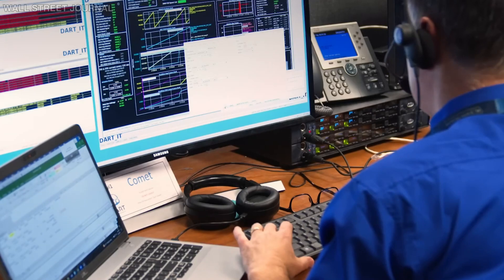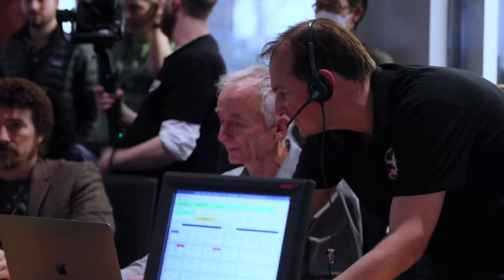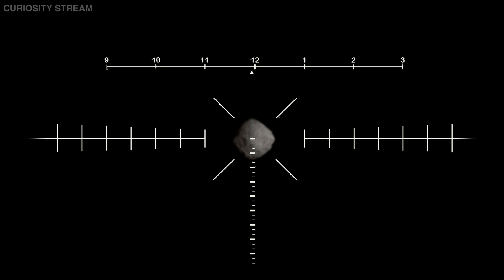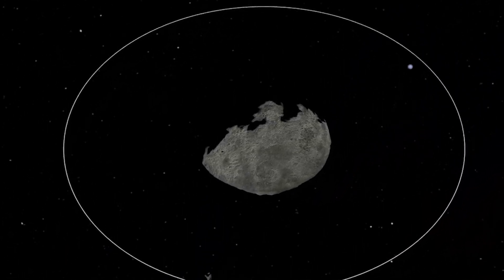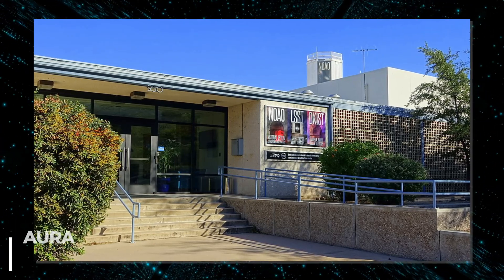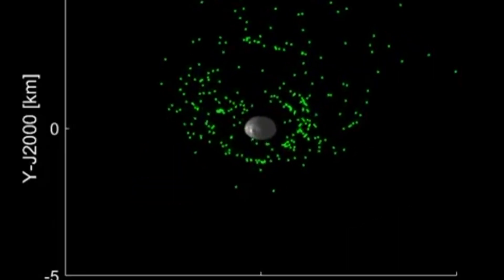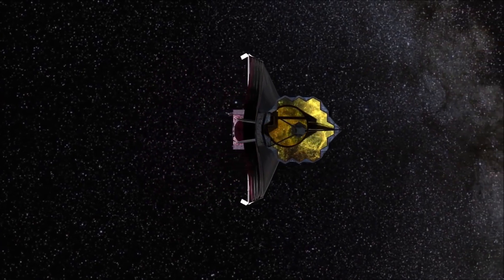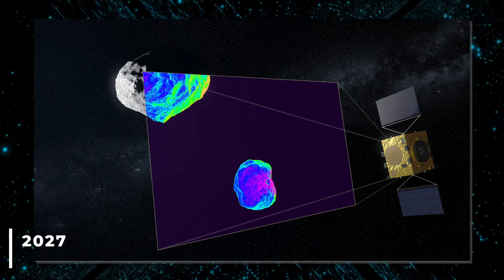James Webb Finally Released Live Footage Of Dart Crash Into Asteroid..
James Webb Just Released Live Footage Of Dart Crash Into Asteroid.. inspired by Riddle, Voyager,  Space Infinity,  Space Wind, Cosmos Lab, and the space race!

While NASA shared some close-up images of the impact, it also watched the planetary defense test from afar with the help of the James Webb and Hubble space telescopes. The images are not the most striking we've seen from either telescope, but they could still reveal a lot of valuable information. This was the first time that Hubble and the James Webb Space Telescope have observed the same celestial target simultaneously.

Ever wondered what the edge of the universe could look like? Well, scientists might just be able to finally answer that question. Older telescopes aren’t done just as yet, even though you’d probably think that they’re outdated, with the launch of the James Webb Telescope, they have been delivering some breathtaking views of the ends of the cosmos that we previously had no idea about. So, what mysteries lie in the far reaches of the universe?

Hubble Telescope Deteceted Massive Structure at the Edge of The Universe